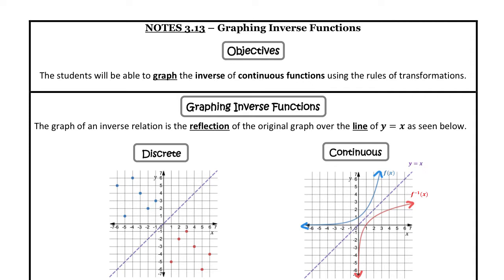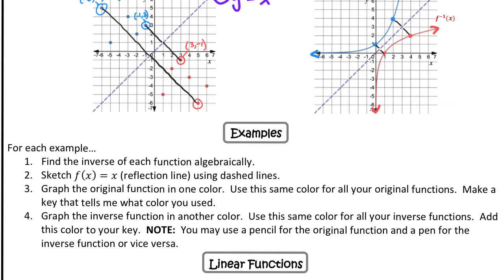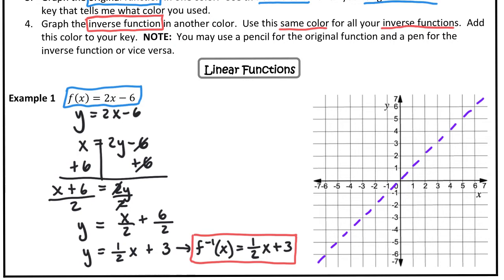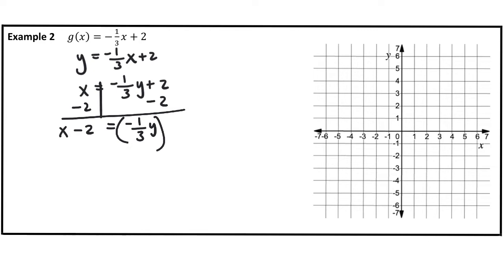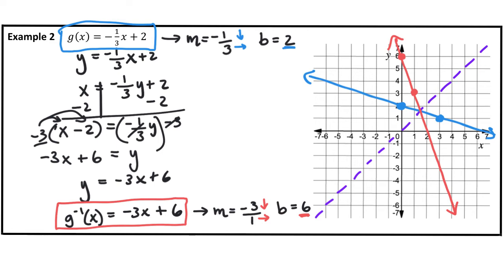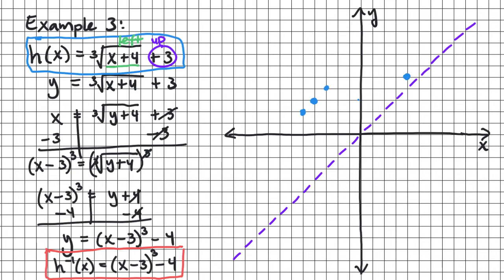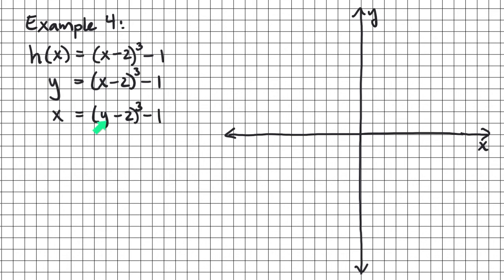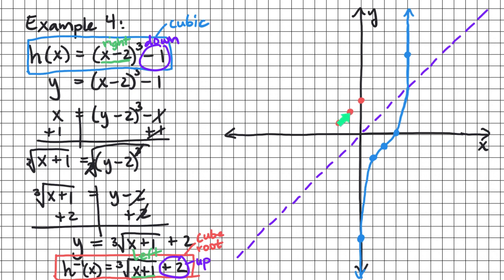Algebra 2: Notes 3.13 Graphing Inverse Functions